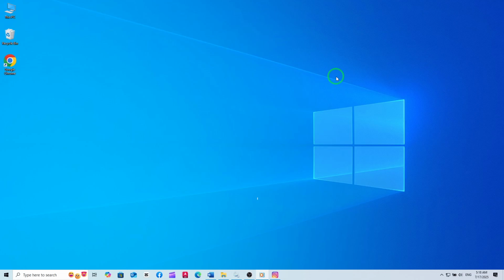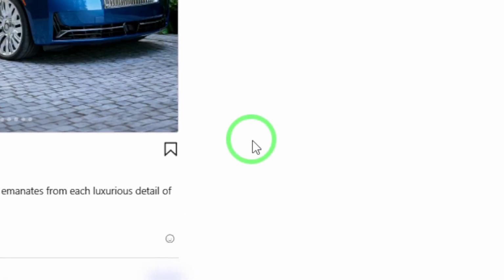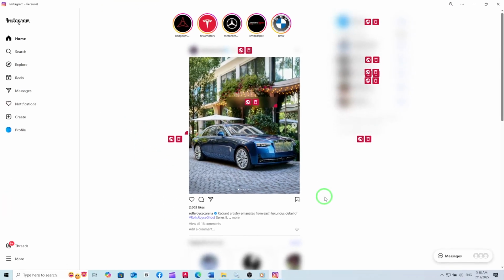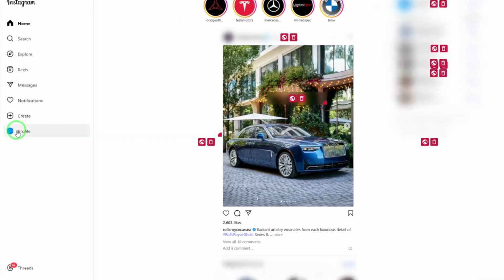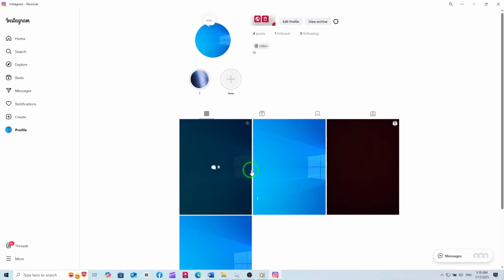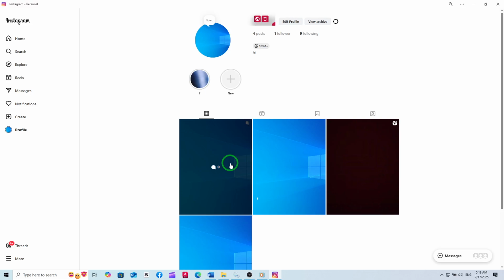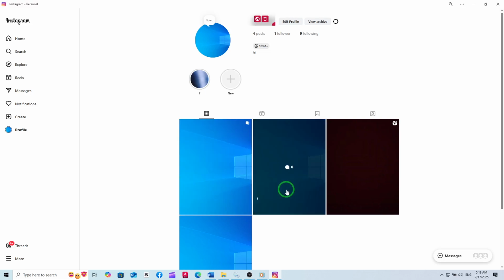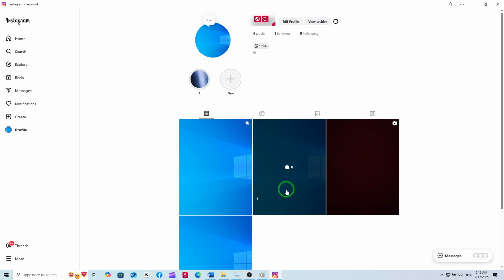How To See The Number Of Comments On Your Photo On Instagram App On PC (New Update)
Learn how to see the number of comments on your Instagram photo using the Instagram app on your PC with the latest update. This video will guide you step by step so you can easily check the comment count on any of your photos directly from your computer.

Follow these steps:

1. Open the Instagram app on your PC.

2. Click on your profile photo at the bottom left corner.

3. Find the photo you want to check.

4. Hover over the photo to see the count of the comments.

With this method, you can quickly view how many comments your Instagram photos have without needing to use your phone. Perfect for users who manage their accounts from a desktop and want to keep track of engagement easily. If you found this tutorial helpful, make sure to check out more videos on Instagram tips and updates.-
Timeline:
00:00 Start
00:12 How to do it
01:05 End